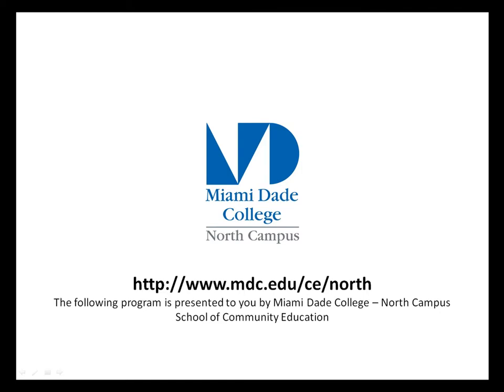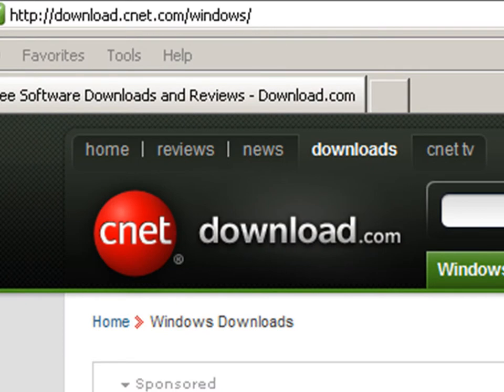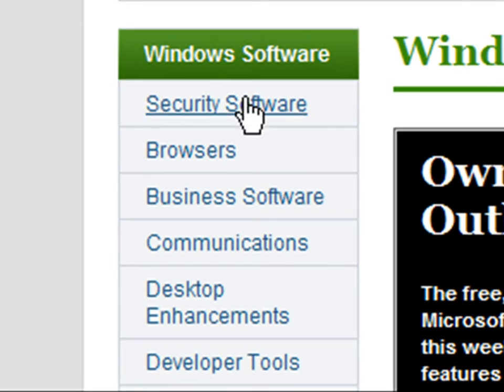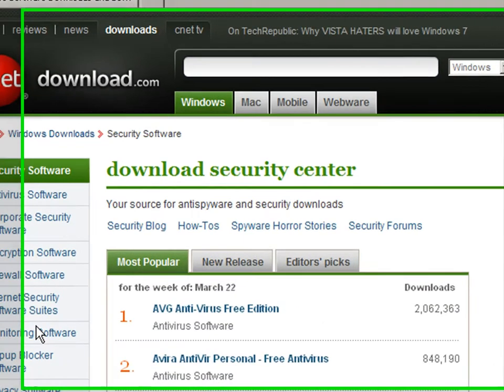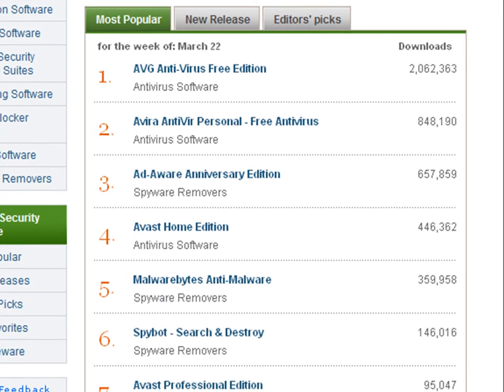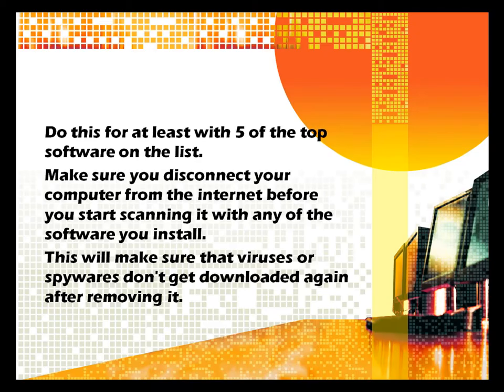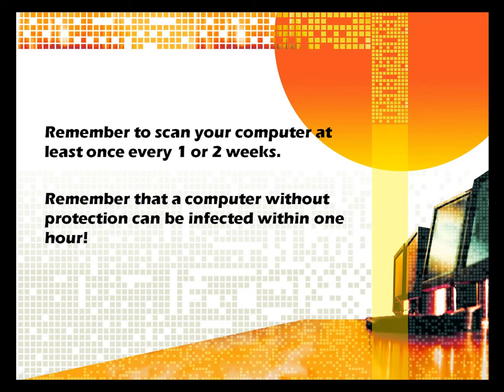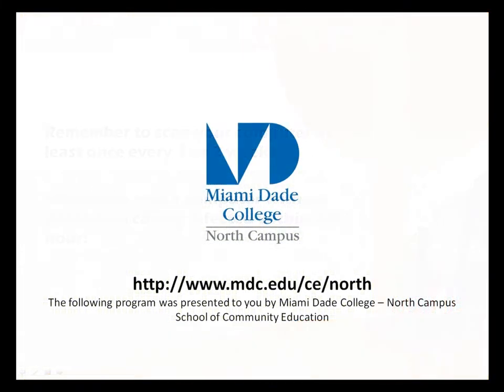Clean computer viruses and spyware.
This video will teach you what software to install to clean your computer from Viruses and Spyware.